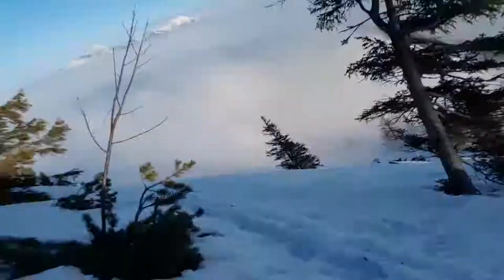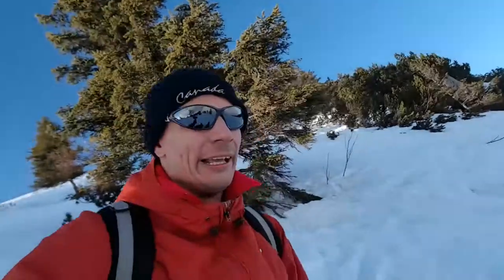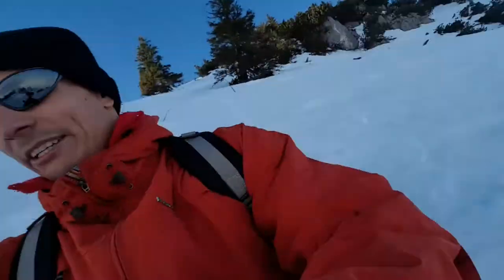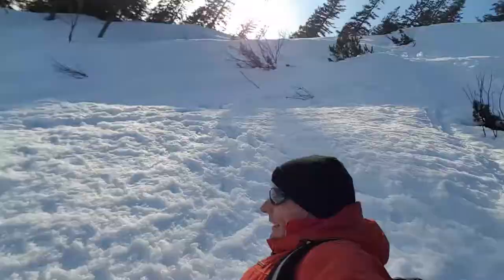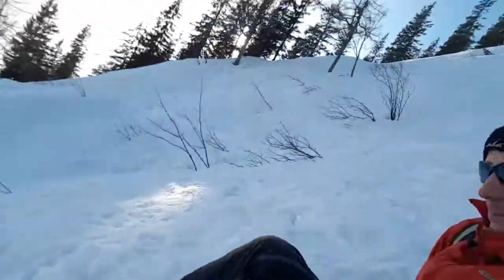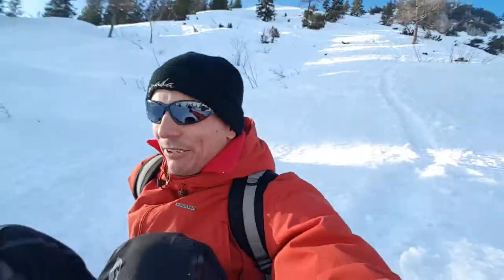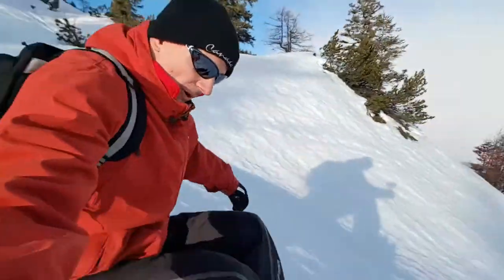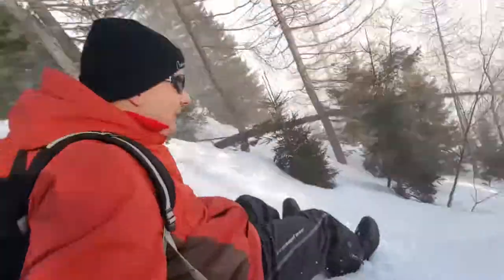Getting down the mountain | Drone Chris Vlog #2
Drone Chris is vlogging about the Swiss, Czech, German and Austrian way to get down a mountain in the winter without skis or snowboards. This vlog is just about having fun on the way down from the Katrin at Bad Ischl (Salzkammergut - AUSTRIA). Nearly no cinematic drone footage this time :-(